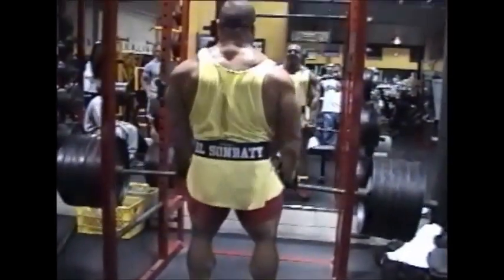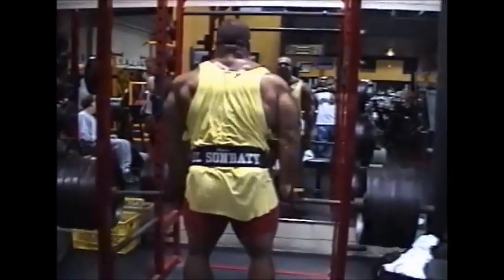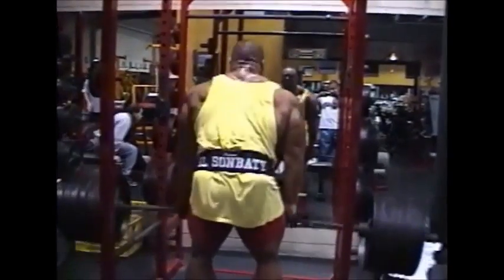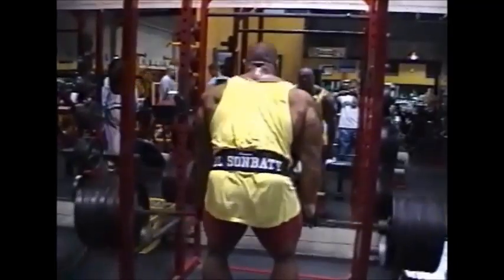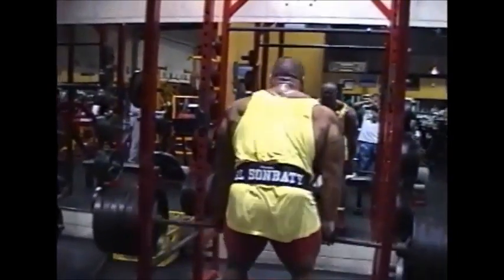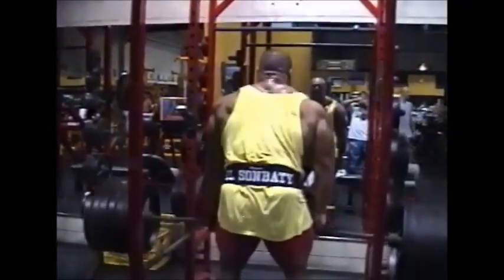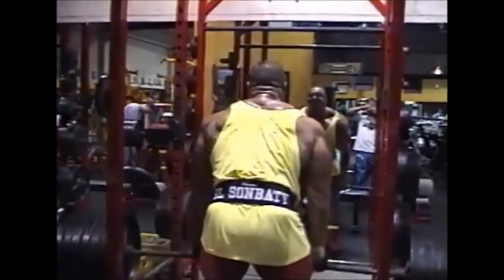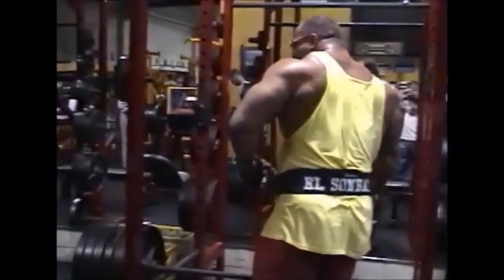Nasser El Sonbaty Deadlifts and Barbell Rows Training